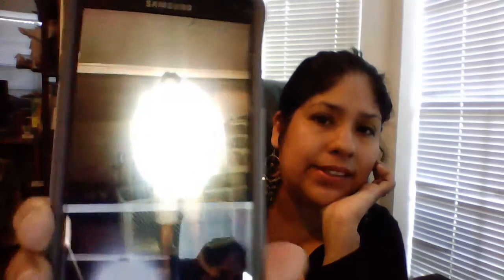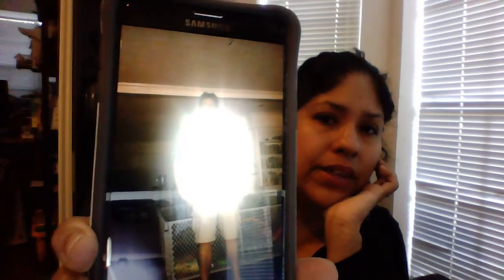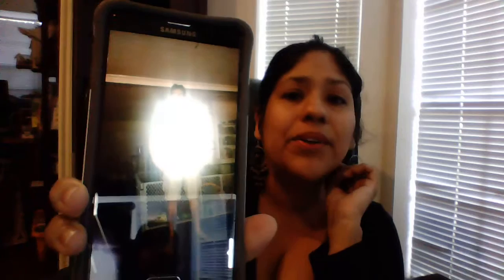Safety Reflective Vest